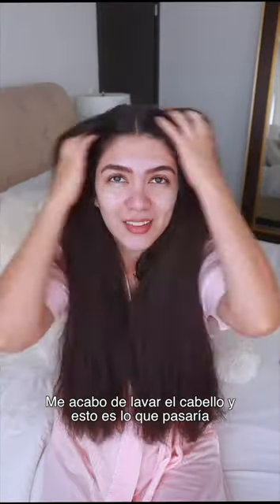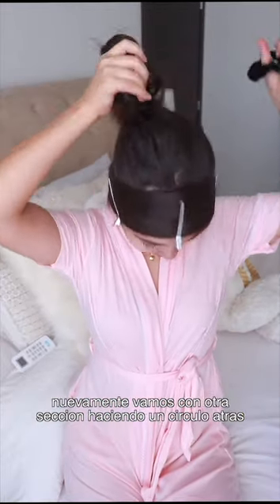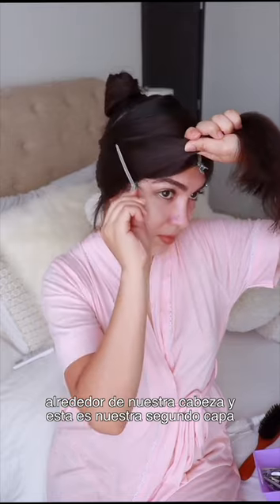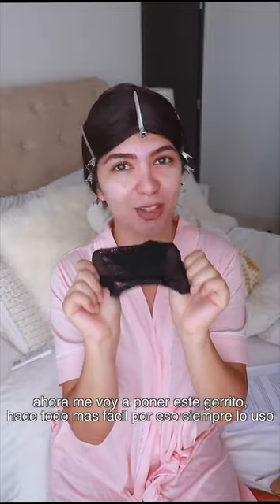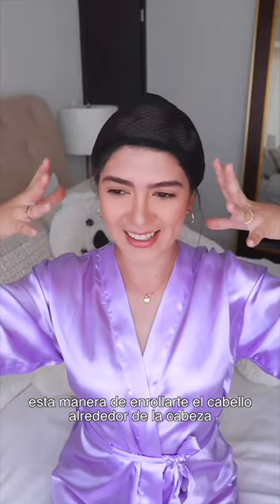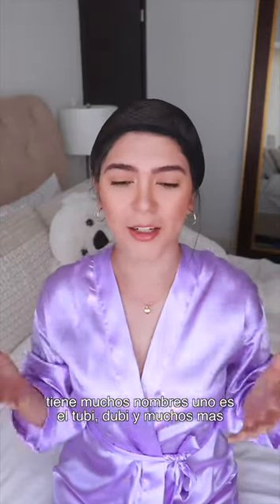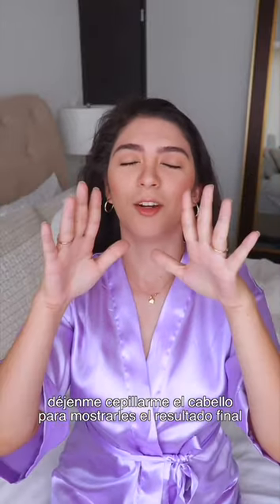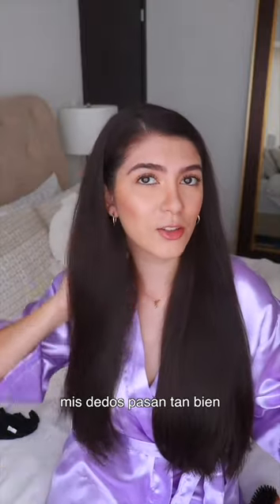STRAIGHT HAIR WITHOUT HEAT - HOW I WRAP MY HAIR ( TUBI, DUBI, TUTORIAL) | SHERRY MALDONADO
This is a step-by-step tutorial on I straighten my hair without heat to avoid heat damage. A Dominican hair technique called tubi, dubi that works great on any type of hair, it took me a couple times to found the best way to make it work on my long, thick, and frizzy hair so now I'm happy to share my best tips to wrap your hair around your head to get smooth hair in a couple of hours.

Este es un tutorial paso a paso sobre cómo aliso mi cabello sin calor para evitar dañarlo. Una técnica de cabello dominicana llamada tubi, dubi que funciona muy bien en cualquier tipo de cabello, me tomó un par de pruebas encontrar la mejor manera de hacerlo funcionar en mi cabello largo, grueso y frizzado, así que ahora estoy feliz de compartir mis mejores consejos para envolver tu cabello alrededor de tu cabeza y obtener un cabello lacio y suave en un par de horas.